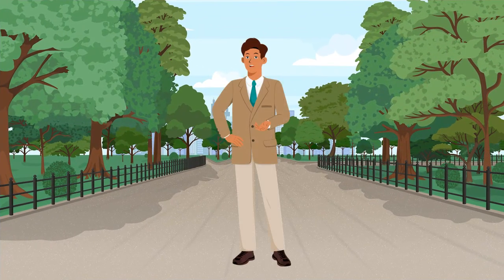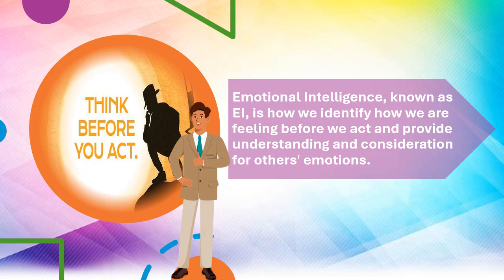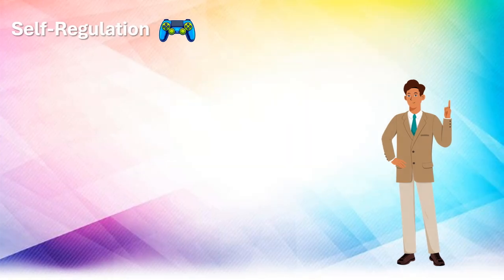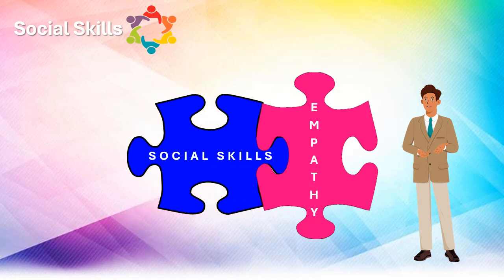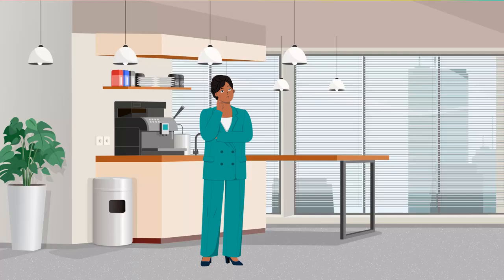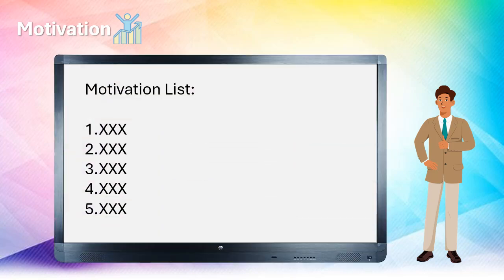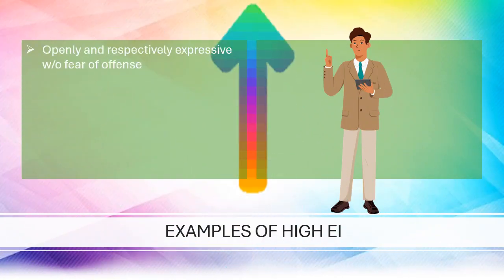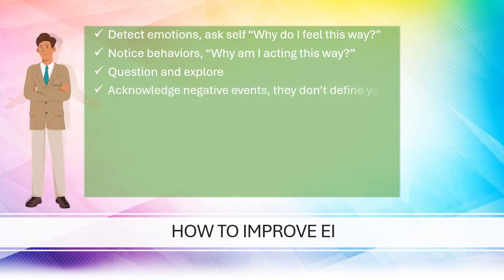Emotional Intelligence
Emotional Intelligence, also referred to as EI, is how we identify our emotions, allowing us to behave appropriately through our actions. The emotions of others cannot be controlled; however, EI allows us to understand the feelings of others and the reasoning behind their behavior. This understanding helps us take the best strategy for interactions.